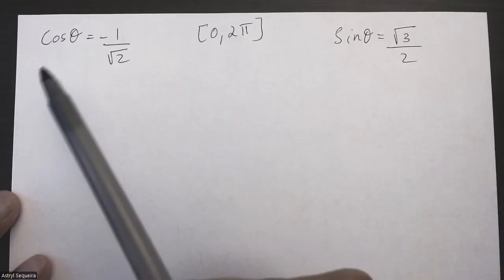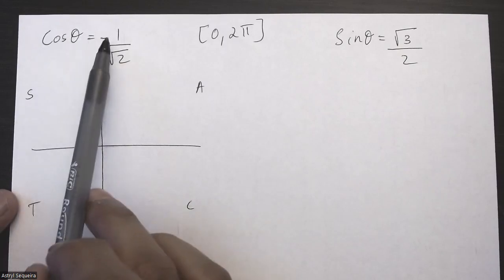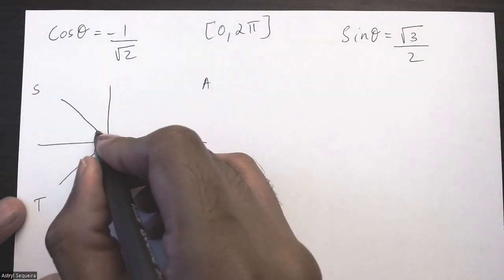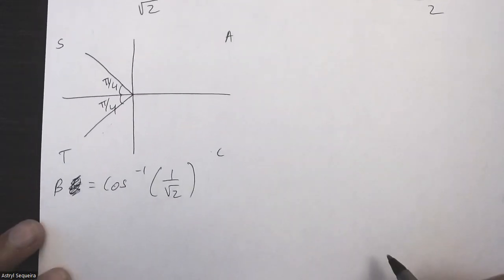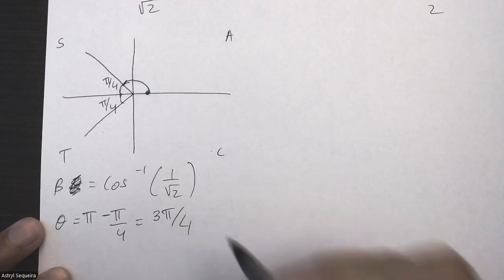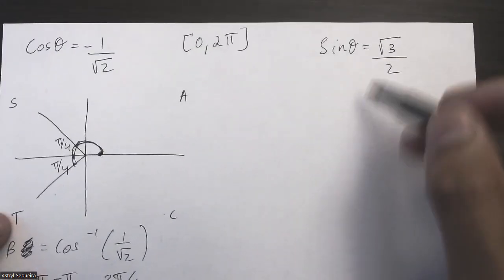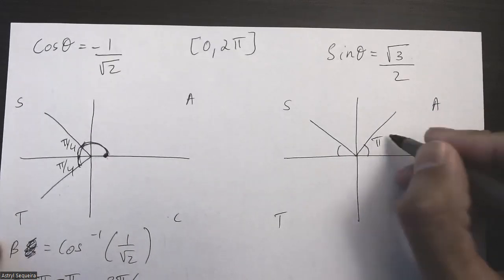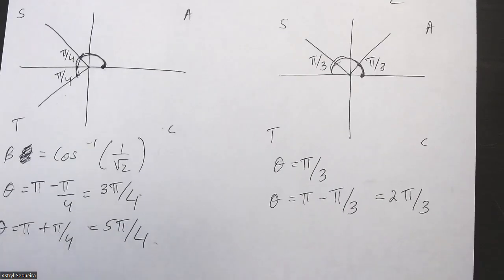Grade 12 Advanced Functions - Solving linear trig equations (Ch 7.5)